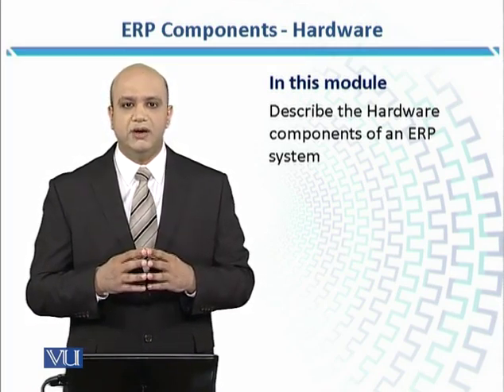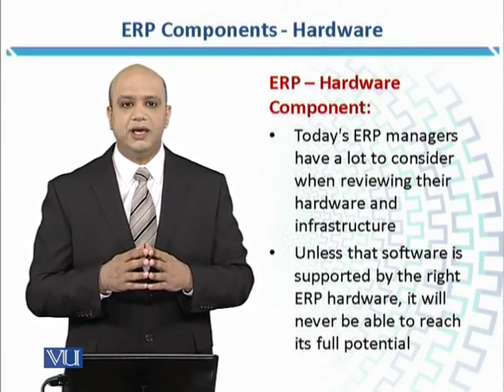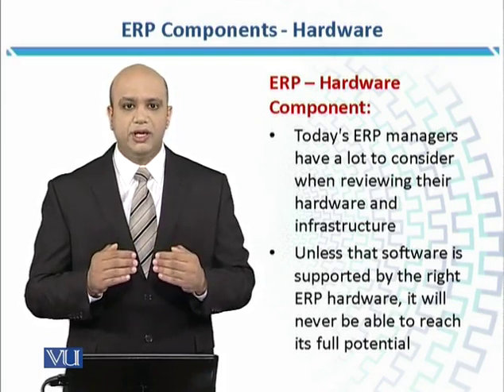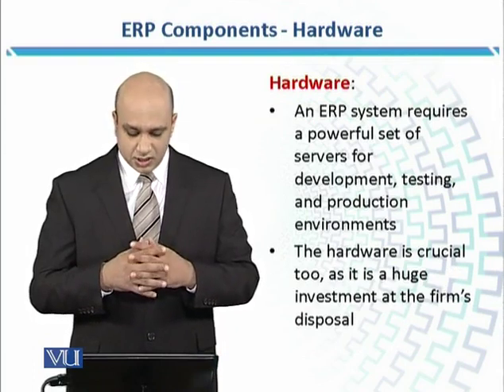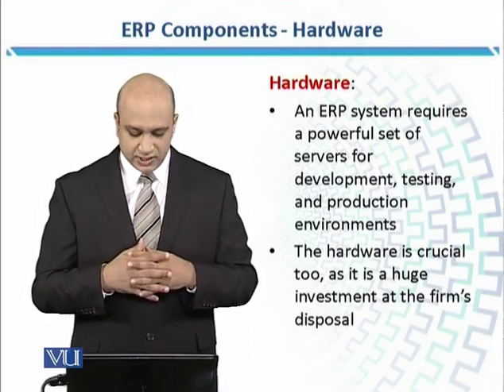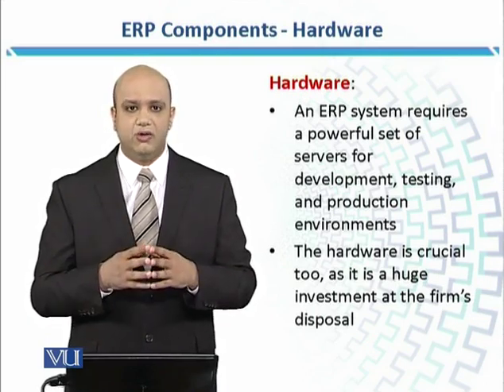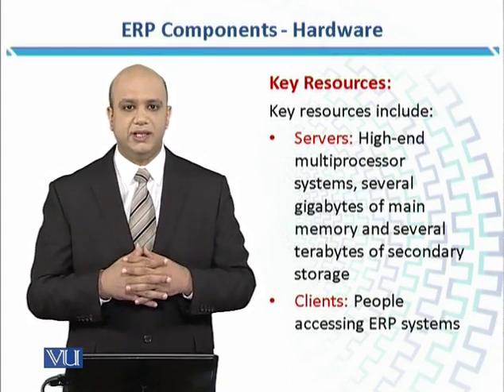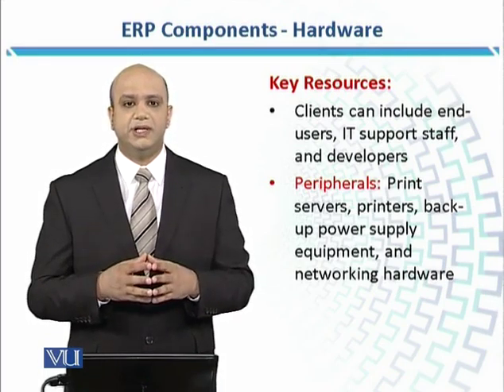MGMT631_Topic206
Topic: 206